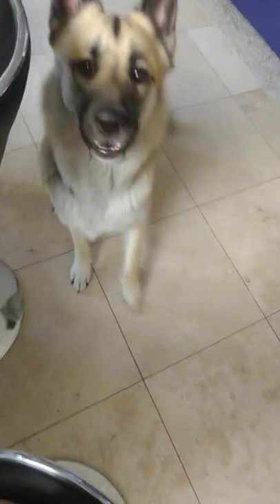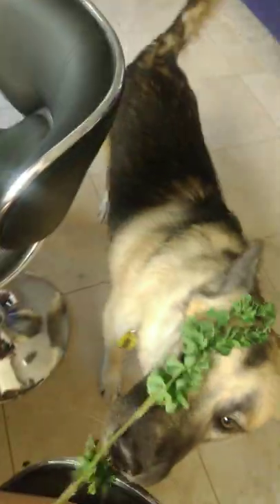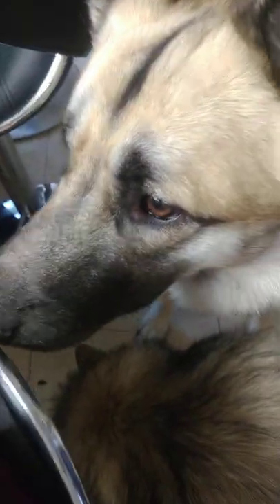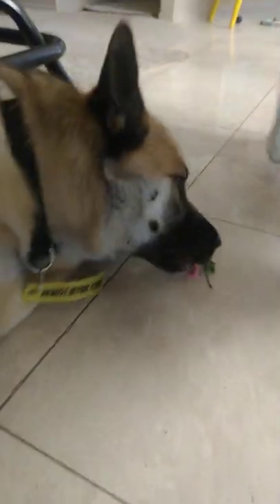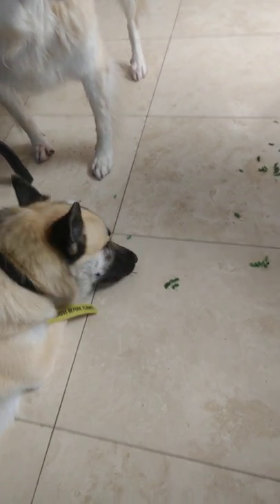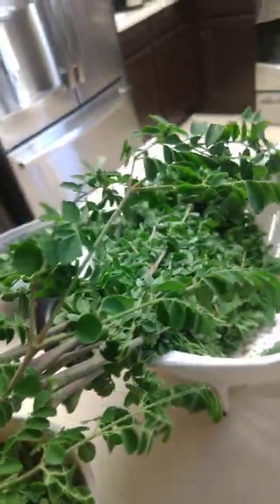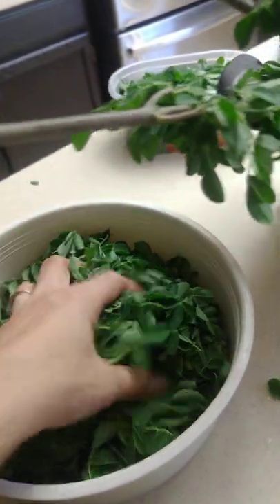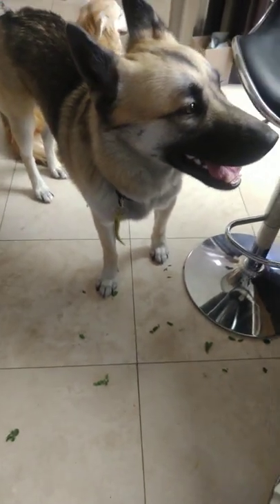Wolamute and German shepherd husky surprisingly likes fresh veggie malunggay moringa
An impromptu video. Covi decided to ask for Malunggay by barking while I was getting them ready for a fresh soup mix. Malunggay or moringa is very yummy by the way also has a lot of health benifits. My friend grow them organically and today she shared her fresh harvest with us. Fresh Moringa or malunggay.
Look it up to see the health benefits yourself.